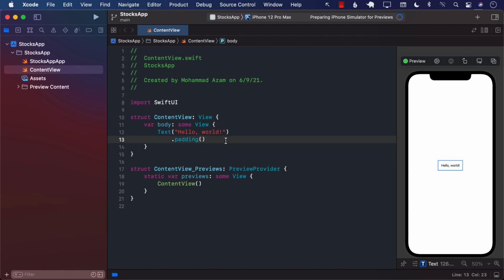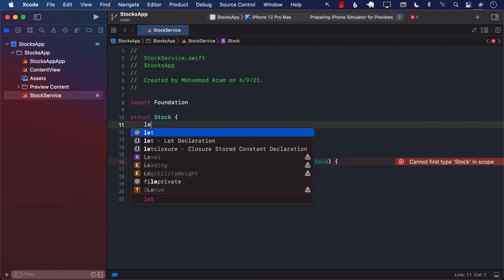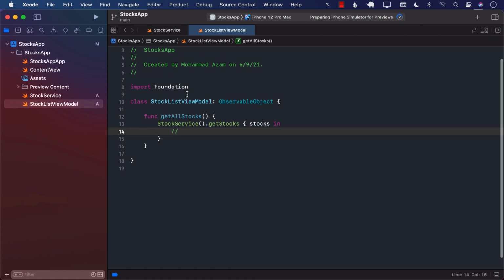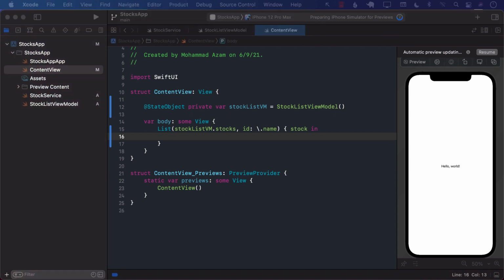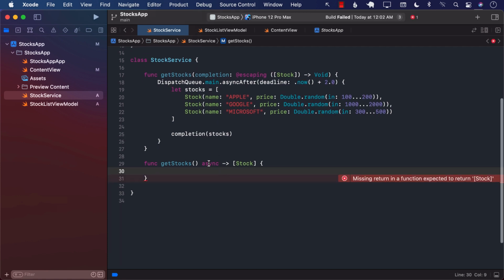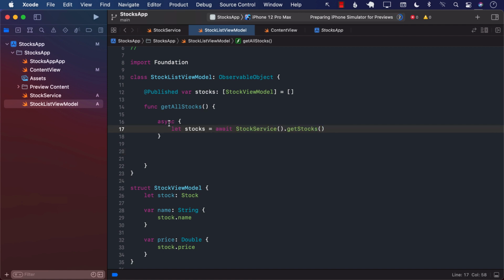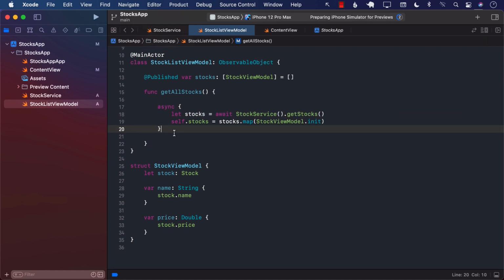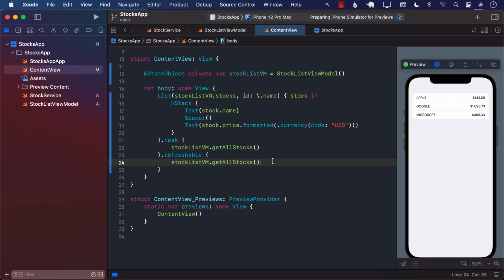Stocks App in iOS 15 - Pull to Refresh, Async/Await, Continuation, Actors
In this video, Mohammad Azam will demonstrate how to build a Stocks App in iOS 15 using SwiftUI. This video will also demonstrate how to use new features of iOS 15 including:

- Pull to refresh
- Async/Await
- Continuation
- Actors